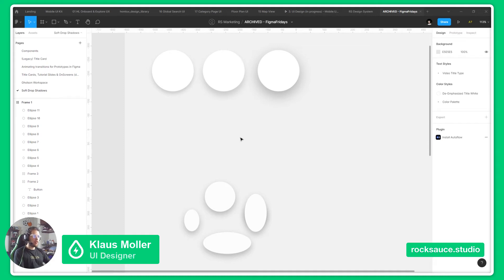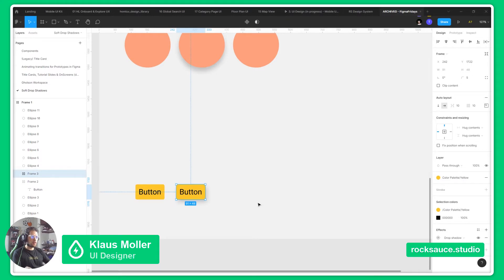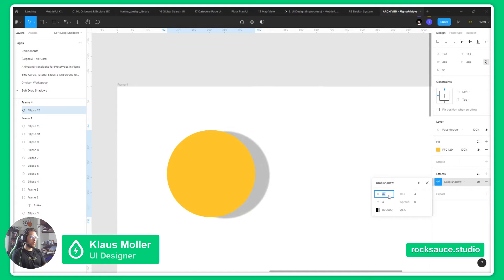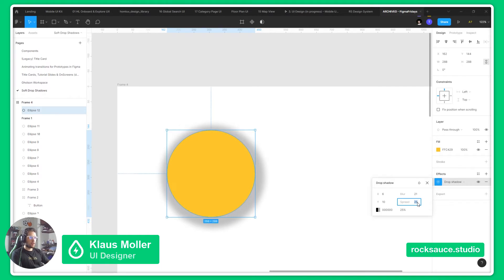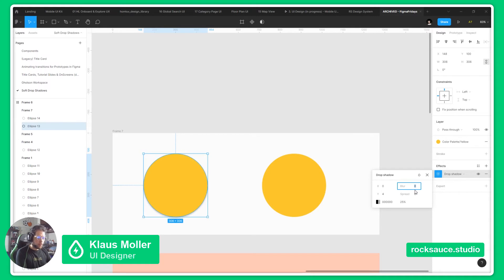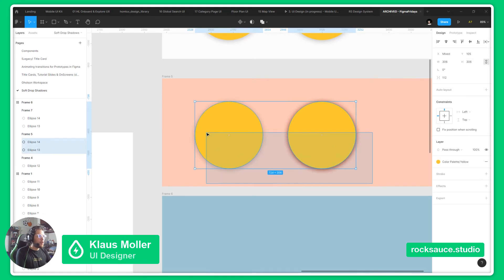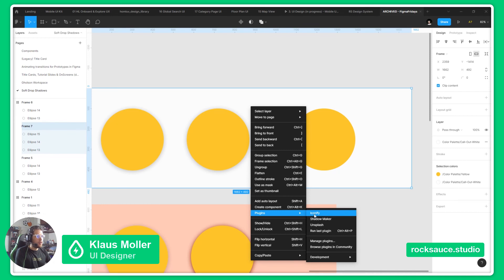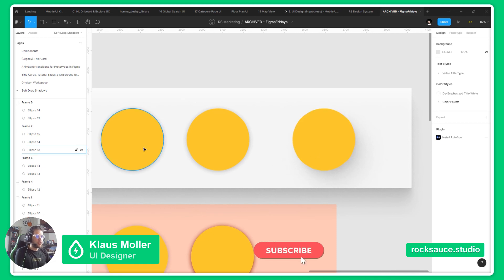How to make Soft Drop Shadows in Figma? | Figma Fridays | Klaus Moller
Welcome to another episode of Figma Fridays with EX Squared (formerly Rocksauce)

How to make Soft Drop Shadows in Figma? with Klaus Moller, UI Designer.

Have topic suggestions for us to cover or comments for us? Leave your feedback below!

EX Squared is a Global Creative Technology & Strategic Design Agency. We imagine, build and evolve digital products that people love.